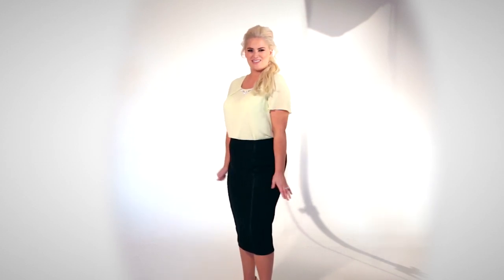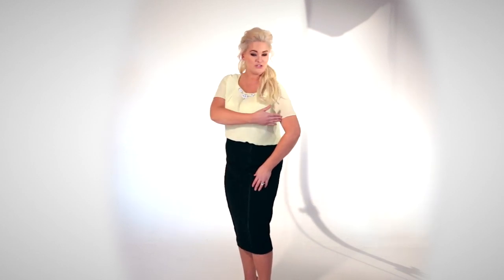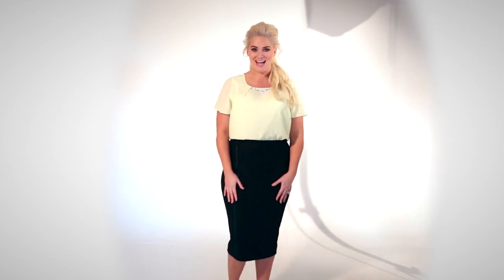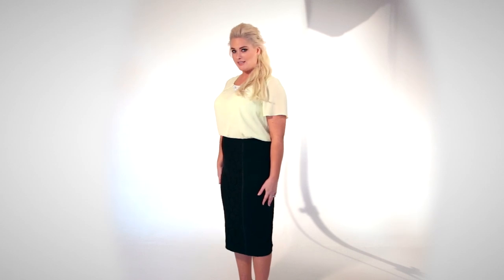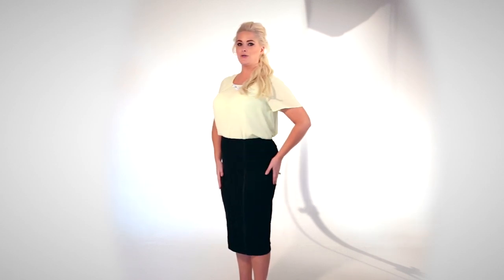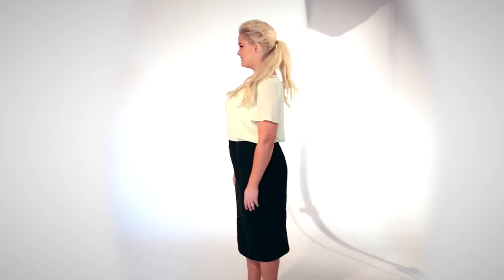How to Pose Like A Model With Whitney Thompson | Evans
Welcome to the Style for your Shape Studio!

Join us as we share how to make this seasons latest trends and must-have items work for your shape. We've teamed up with a selection of familiar celebrity faces, top bloggers, models, fashion editors - including America's Next Top Model's plus size winner Whitney Thompson and Gok's Fashion Fix co-host Brix Smith-Start - to bring you regular video up dates of how to style this seasons looks and answer you style dilemmas.

Our next presenter is Whitney Thompson. As the first and only plus size winner of America's Next Top Model, Whitney Thompson has brought plus size into the limelight and is now an international model, showing fashion has no size limitations.

Join Whitney as she shares her insider model tips and how to dress with confidence whatever shape and how to celebrate the wonderful qualities of your body!